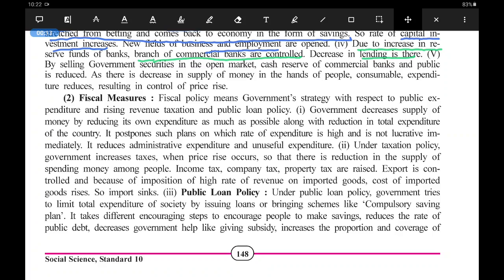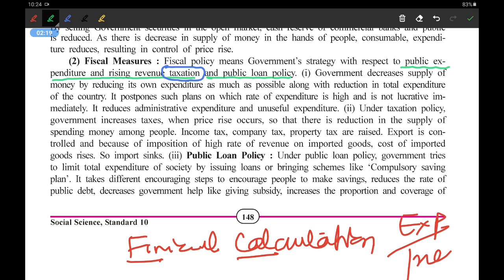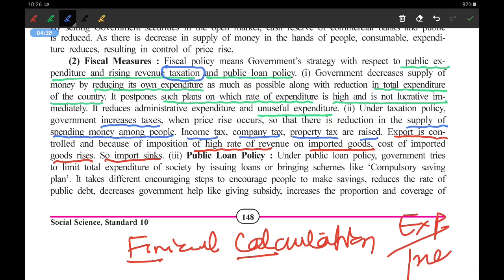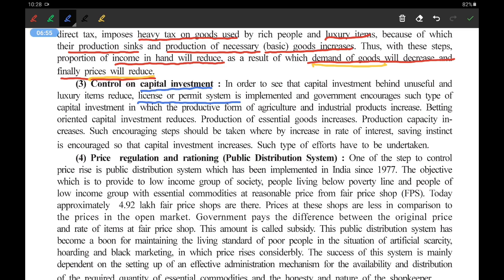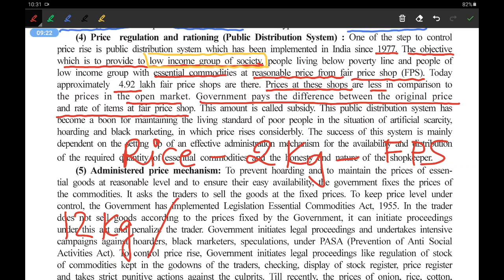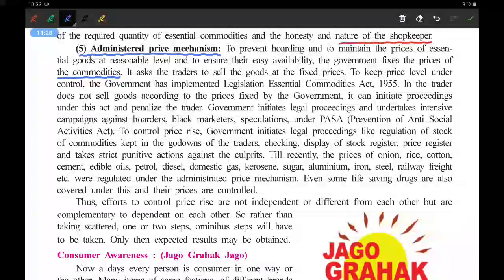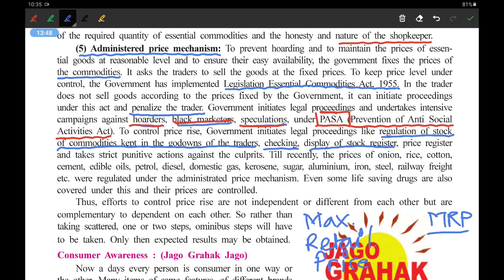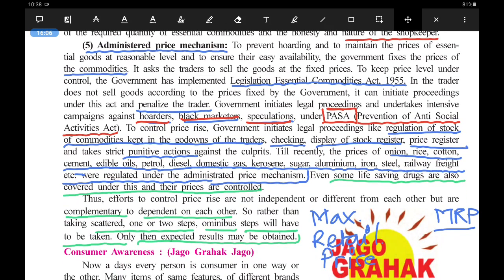STD 10 |SO.ST|NCERT | GSEB CH 18 PART 5